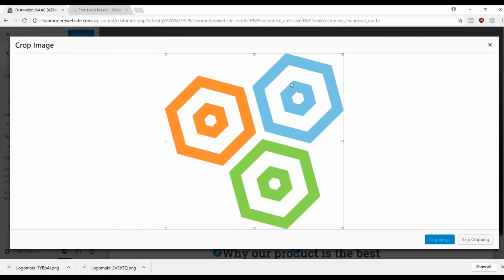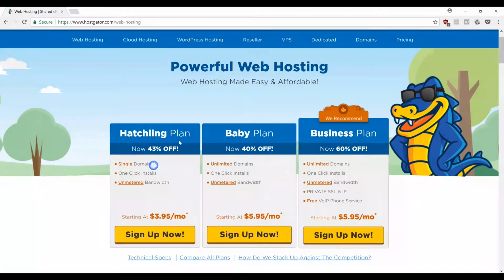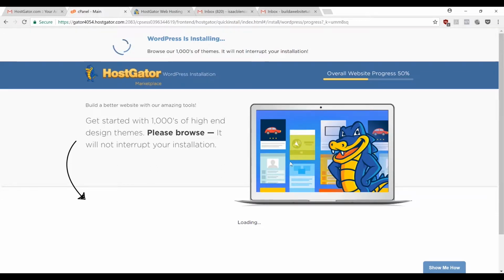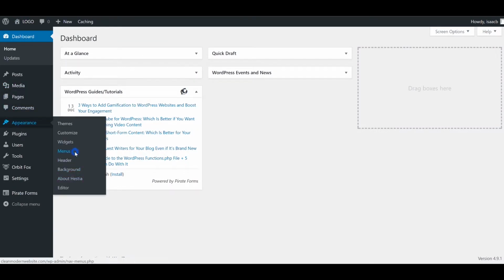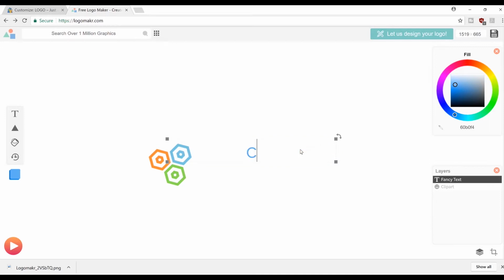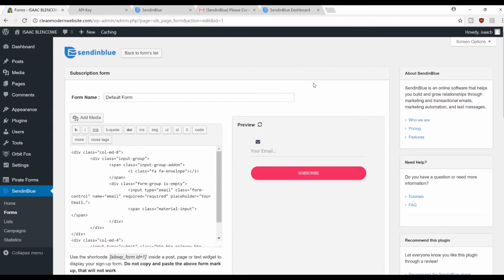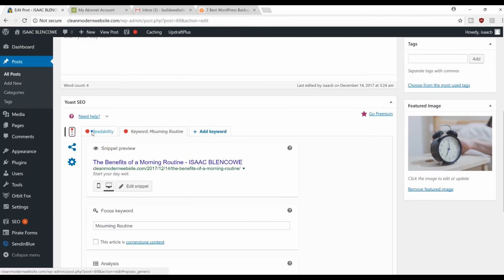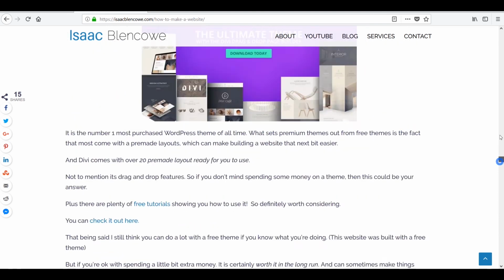How To Make a WordPress Website 2018 - Ultimate Step-by-Step Guide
The ultimate step-by-step tutorial on how to make a website using WordPress. Not only will you learn how to make a website that is clean and modern but you will also learn basic SEO, the best plugins as well as how to set up your own professional website email all in the one tutorial!

This is the perfect website building tutorial for anyone looking to build a professional website that not only looks good but also does well!

This tutorial has over 6000 students enrolled on Udemy with over 180 positive reviews! And now it is being made available on youtube so that even more people can benefit from the tutorial.

Want to learn even more? I actually have an ultimate guide that goes even further than this tutorial. I.e. SEO, theme recommendations, more plugin recommendations and the keys too a successful website,

You can also download an entirely free PDF version of the guide here:

I hope that this guide has been valuable to you as it has my students on Udemy.

If you choose to use hostgator as  I have recommended and click my links or use my coupon, I’ll earn a commission (though there is NO extra cost to you – and it will also be quite a bit cheaper since I’m able to offer a discount). It also allows me to give this information away for free and help you guys out.